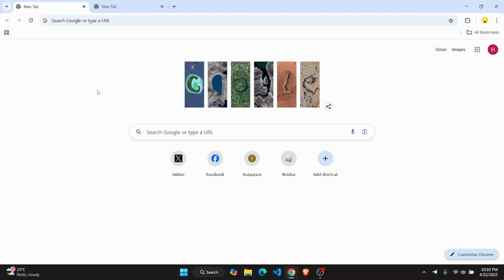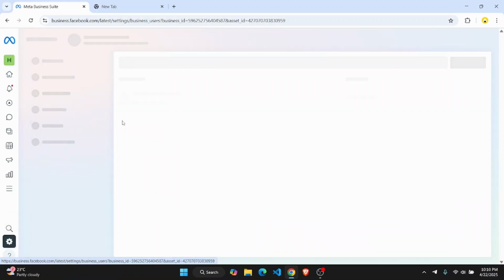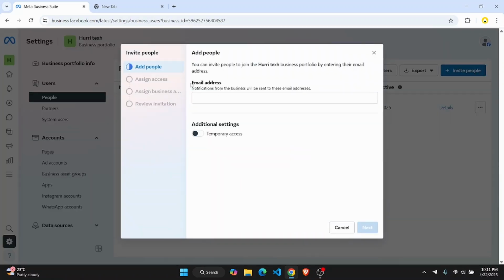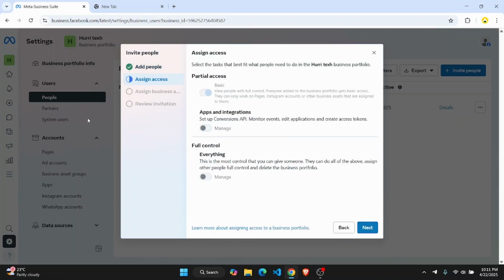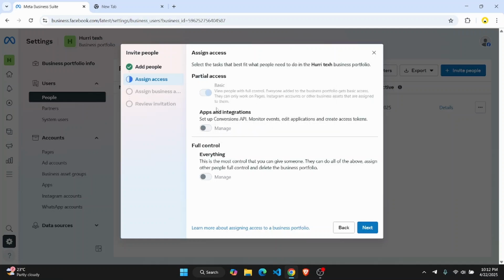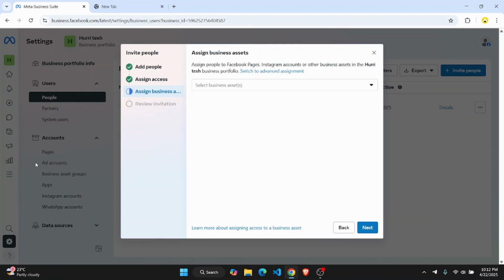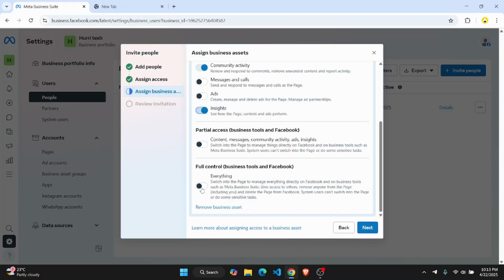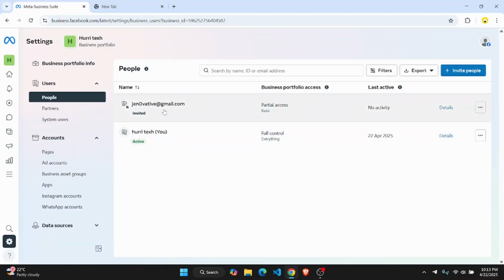How to Add Users to Meta Business Suite Account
Learn how to easily add users to your Meta Business Suite account in this step-by-step tutorial. Whether you're managing a business team or collaborating on projects, this guide covers everything you need to know to set up and manage user access to your Meta Business Suite.

In this video, you'll discover how to add users to Meta Business Suite and how to assign them roles. We'll also walk through the process of managing access to your Meta Business Account and ensuring your team has the appropriate permissions.

1:25 Step 1: Accessing Your Meta Business Suite Account
1:55 Step 2: Adding Users and Assigning Roles